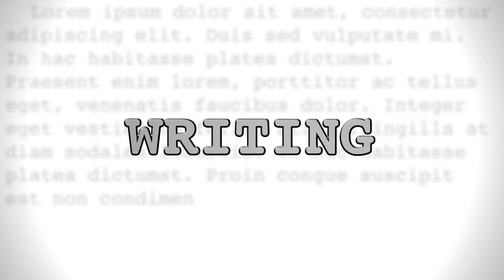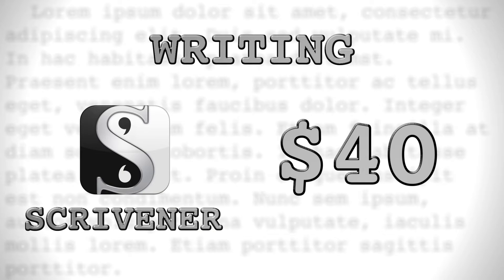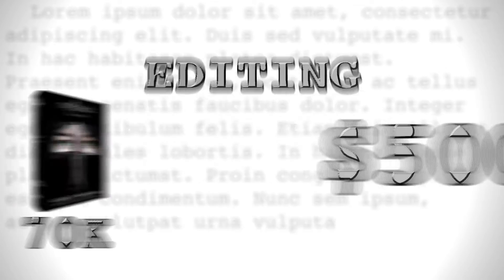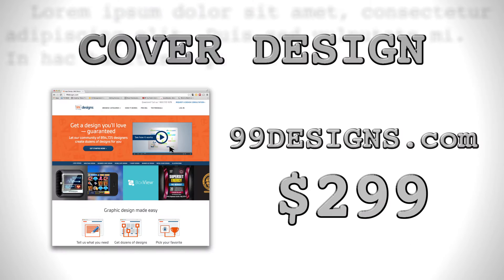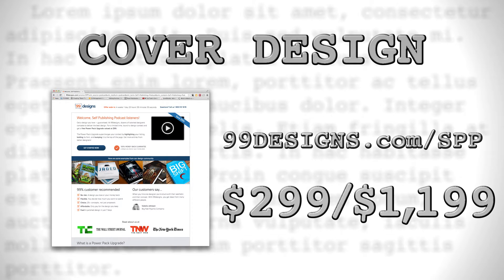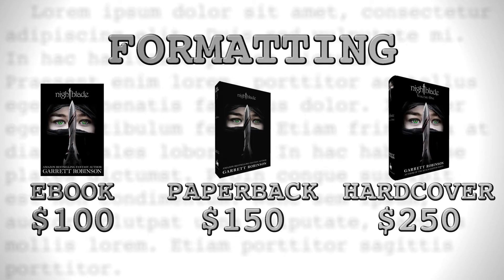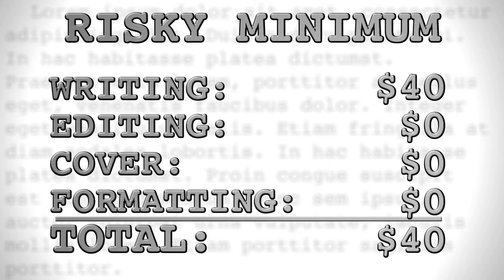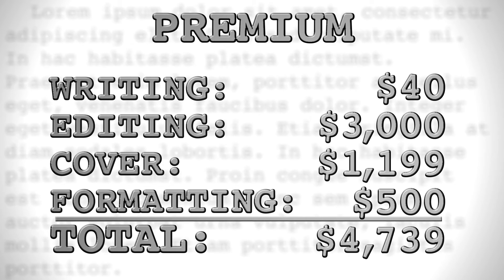Authorpreneur Nuts & Bolts #3: How Much Does it Cost to Publish a Book?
Welcome to the third part of the Sterling & Stone Authorpreneur Nuts & Bolts video series for self-publishers.

One of the most common questions from aspiring authors is, "How much does it cost to self-publish a book?" In this video we give high and low prices for self-publishing your book.

We aim to make this the best single resource for self-published authors to learn HOW to publish their books, so help us out by telling us what YOU want to know in the comments.